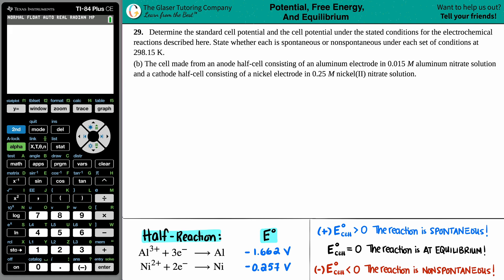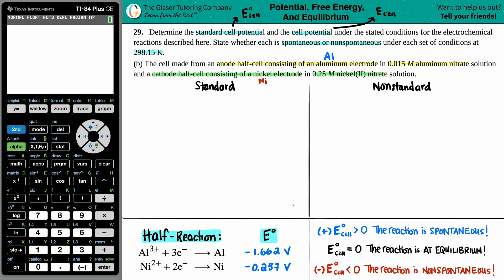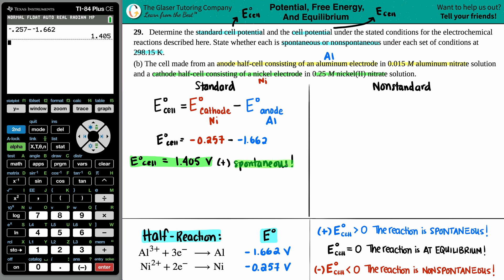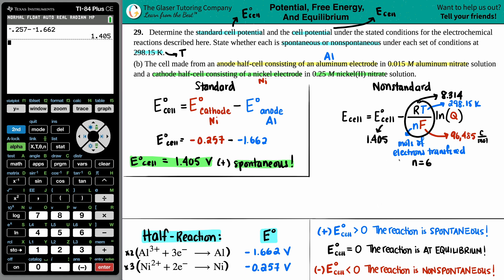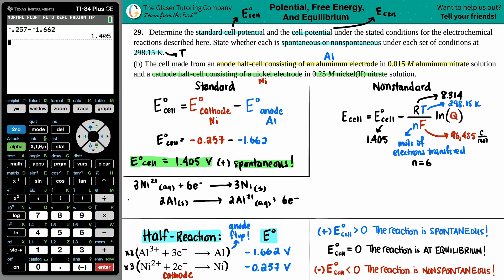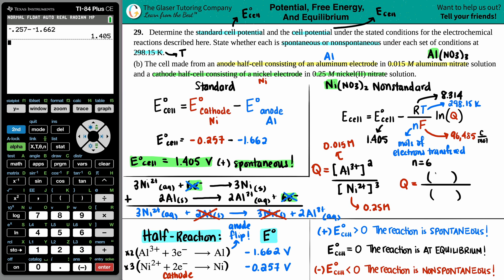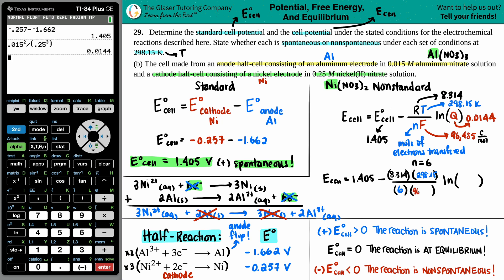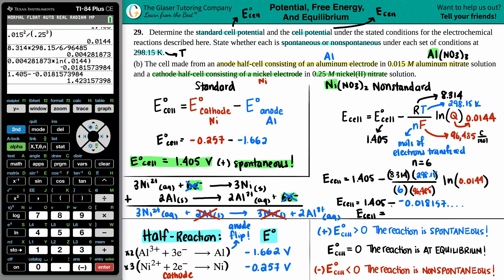17.29b | The cell made from an anode half-cell consisting of an aluminum electrode in 0.015 M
Determine the standard cell potential and the cell potential under the stated conditions for the electrochemical reactions described here. State whether each is spontaneous or nonspontaneous under each set of conditions at 298.15 K.
The cell made from an anode half-cell consisting of an aluminum electrode in 0.015 M aluminum nitrate solution and a cathode half-cell consisting of a nickel electrode in 0.25 M nickel(II) nitrate solution.